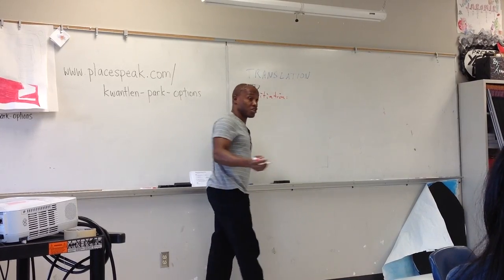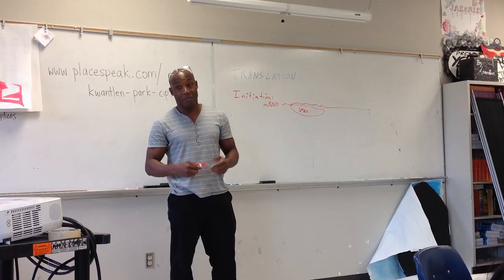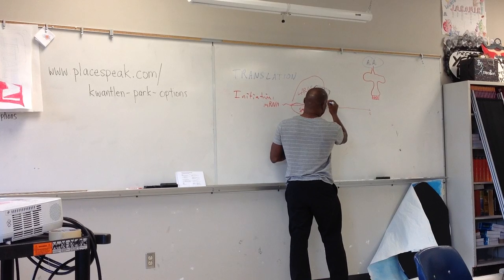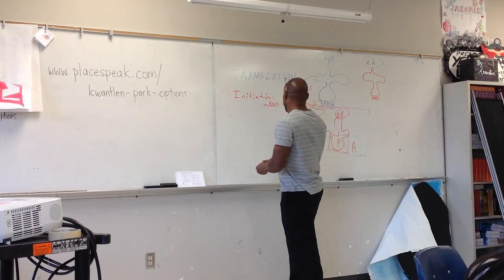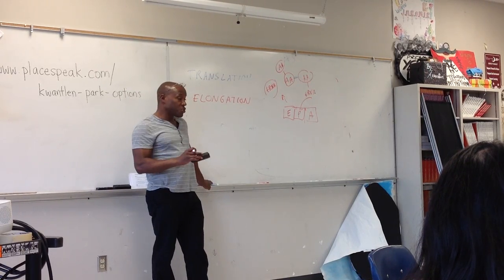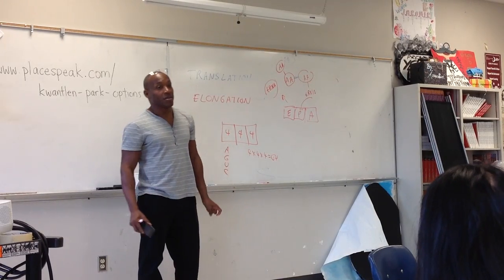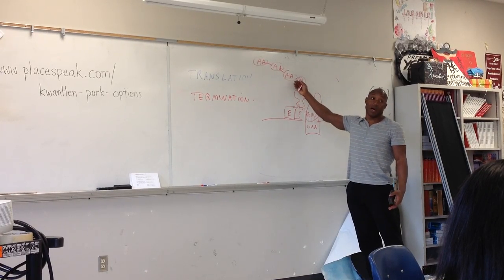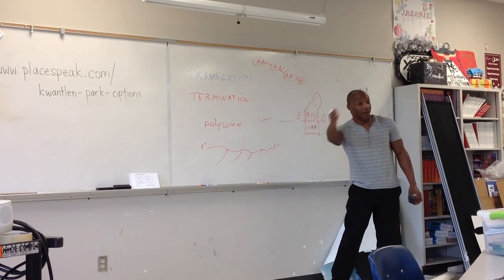Protein Synthesis II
Describes the three steps of translation. Initiation, elongation, and termination. Continuation of "Transcription of DNA into mRNA (summary). Translation, Part one: Initiation."